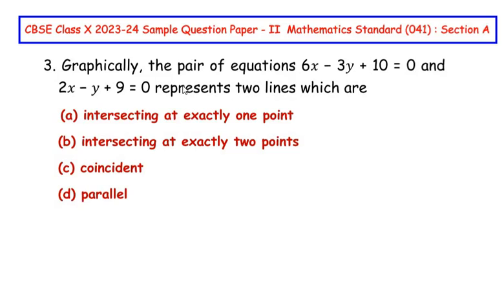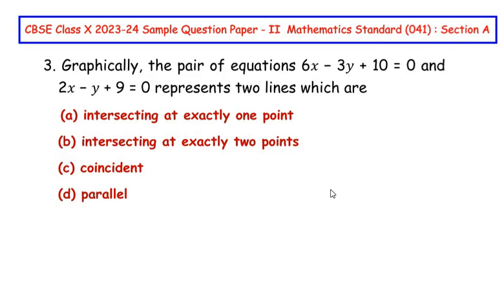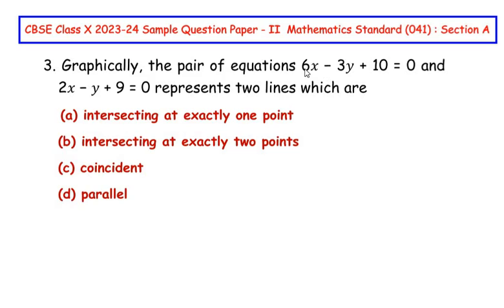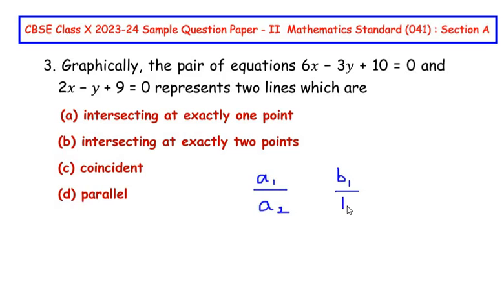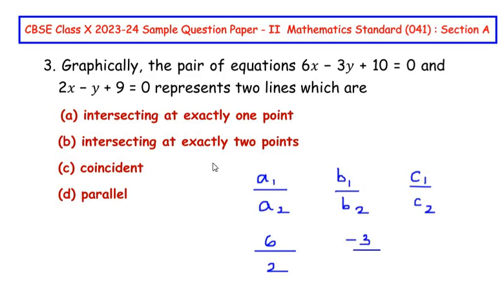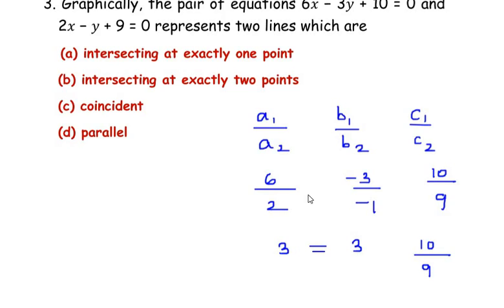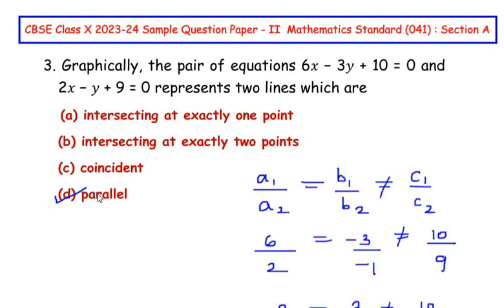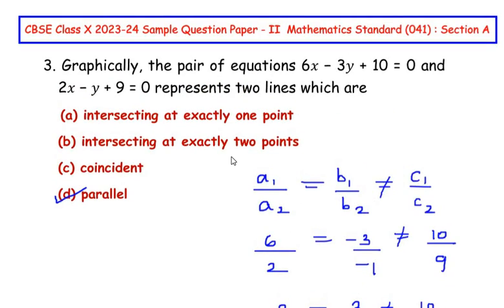Q3 - Graphically, the pair of equations 6𝑥 − 3𝑦 + 10 = 0 and 2𝑥 − 𝑦 + 9 = 0 represents two lines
This video explains an example from "Pair of linear equations in two variables" chapter.

Graphically, the pair of equations 6𝑥 − 3𝑦 + 10 = 0 and 2𝑥 − 𝑦 + 9 = 0 represents two lines which are...